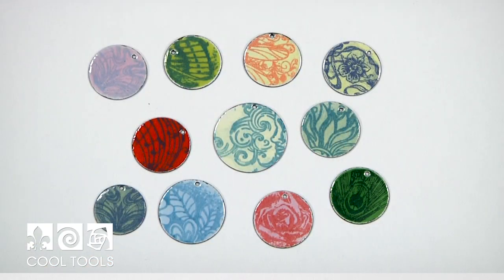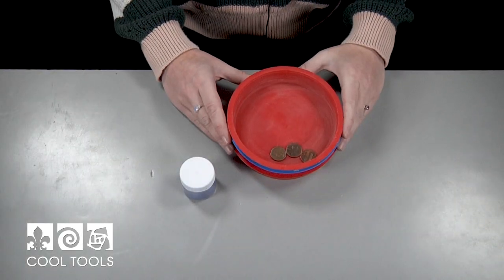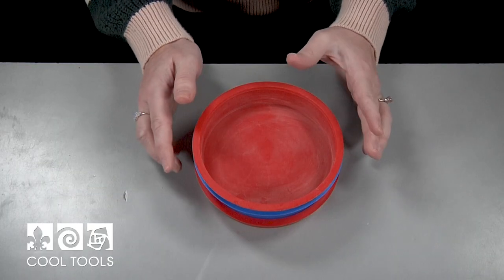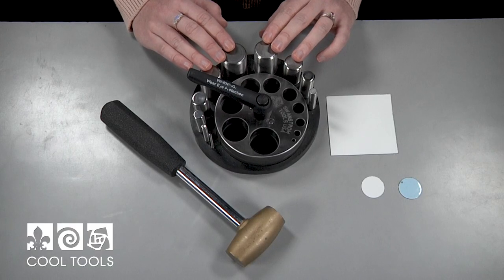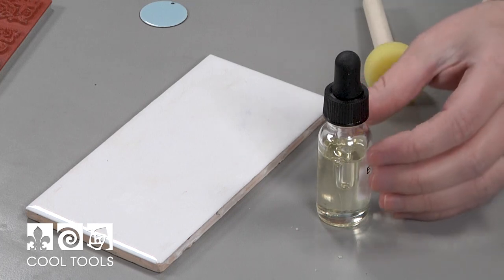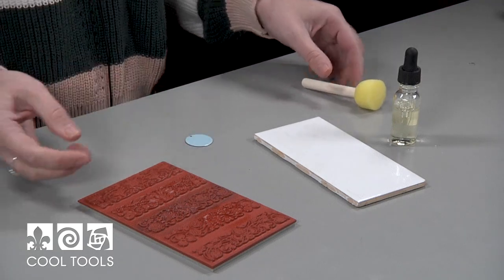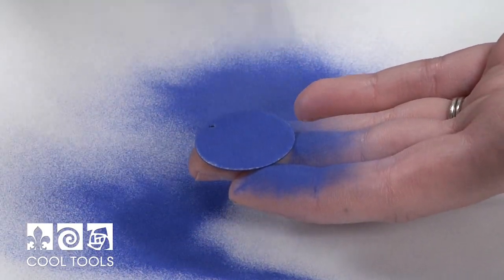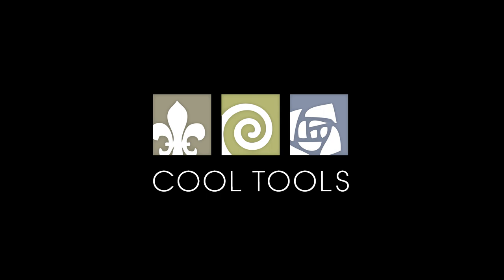Cool Tools | Using Stamps to Add Patterns to Enameled Pieces by Karen Trexler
If you are interested in the products used in this video please
In this video, learn how easy it is use stamps for adding patterns to enameled pieces. This project can be done using either a kiln or torch. These beautifully detailed, deep-etch, rubber stamps are made with a proprietary blend of high grade natural gum rubber mounted on gray cling foam.